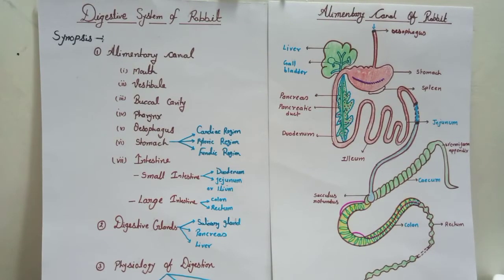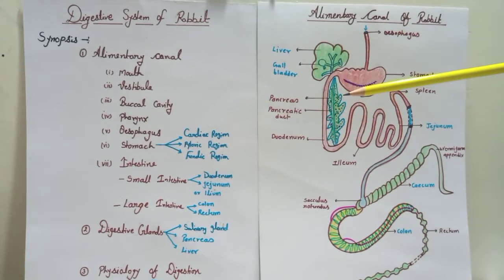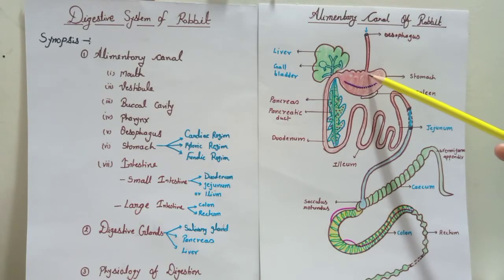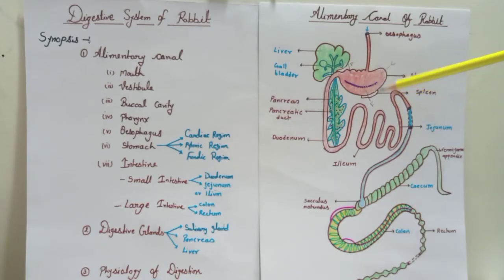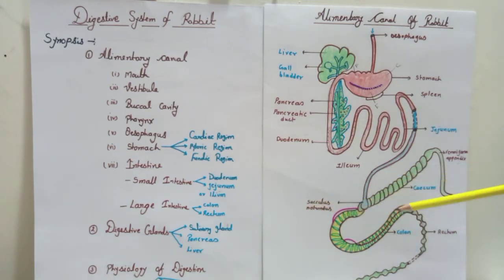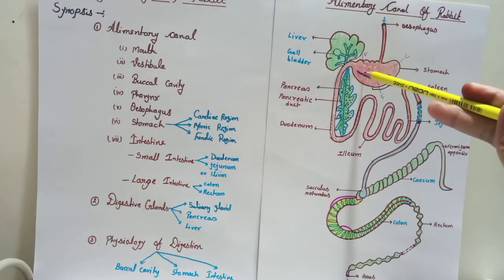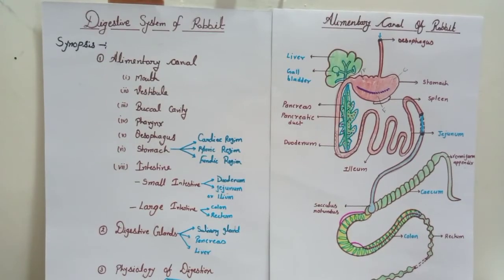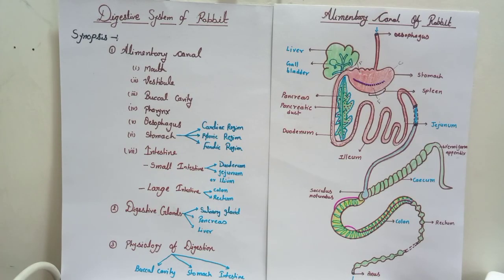B.sc 1st year unit-5,digestive system of rabbit/mammals # part 4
describe the complete structure of digestive system of rabbit,it is the member of Mammalia
Scientific Classification of Rabbit:-
KINDOM- Animalia
PHYLUM- Chordata
SUBPHYLUM-Vertebrata
CLASS- Mammalia
ORDER- Lagomorpha
FAMILY- Leporidae
If any question occure related to dgestive system of rabbit more then 5 marks ,so you have to write synopsis in the question,so you will get better/full marks.
Q.---Describe the digestive system of Rabbit?
Ans:--
       SYNOPSIS:--

THE DIGESTIVE SYSTEM CONSIST OF
1. Introduction
2. Alimentery canal
     a.Mouth
     b.Vestibule
     c.Buccal cavity
     d.Pharynx
     e.Oesophagus
     f. Stomach
     g. Intestine
Small Intestine
Large Intestine

3. Digestive Gland
     a. Liver
     b.Panceras
     c.Salivary Gland
4. Mechanism of Digestion
    a. Digestion in Buccal Cavity
    b.Digestion in Stomach
    c.Digestion in Intestine
5.Conclusion
now detail the answer.